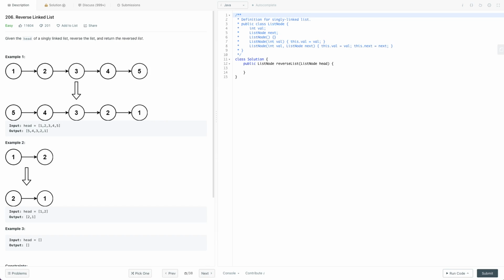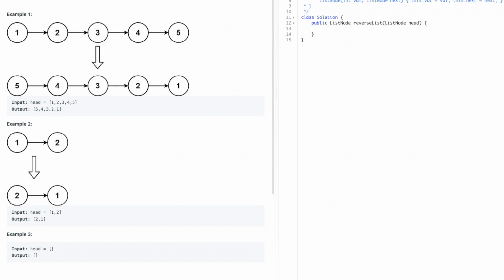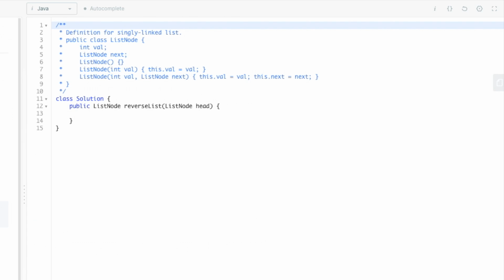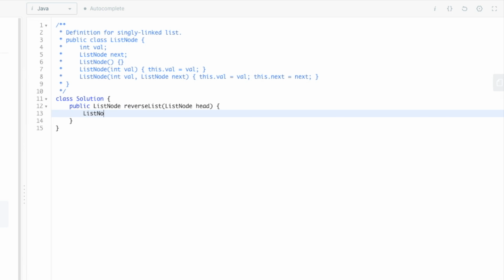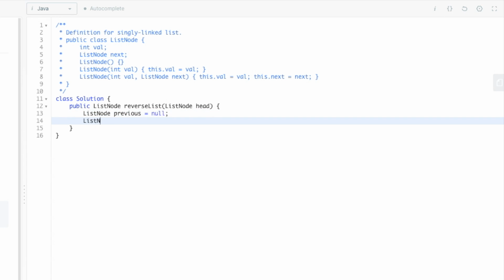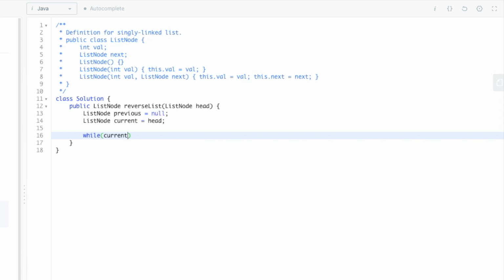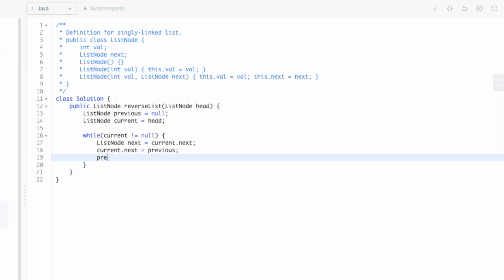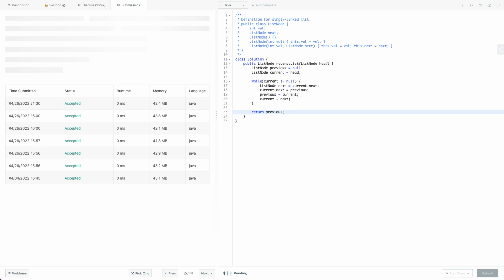Day 16 | Reverse Linked List | Blind 75 Challenge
Welcome back for another question from my Blind 75 Challenge. Today, we're starting a new topic from the Blind 75 list of LeetCode questions. We're going to dive into Linked Lists. The first question on this topic is called Reverse Linked List and it's fairly straightforward but you will definitely need to know how to do this to solve parts of some of the questions further down the Blind 75 list.